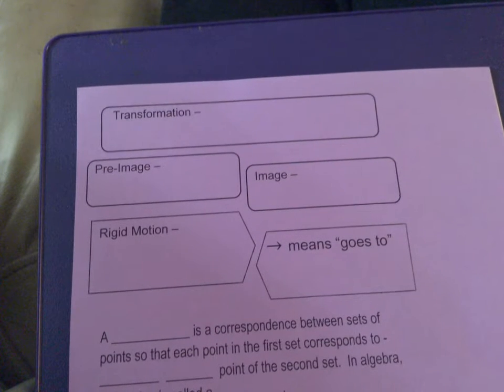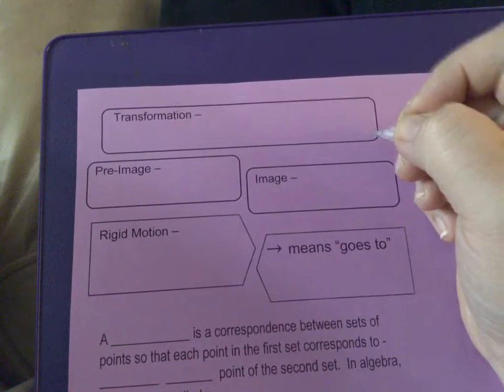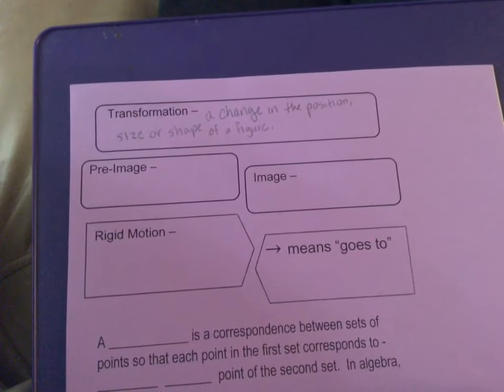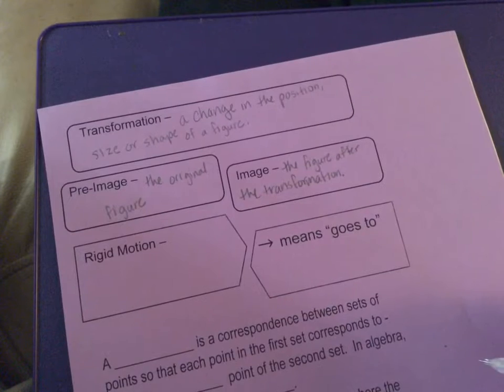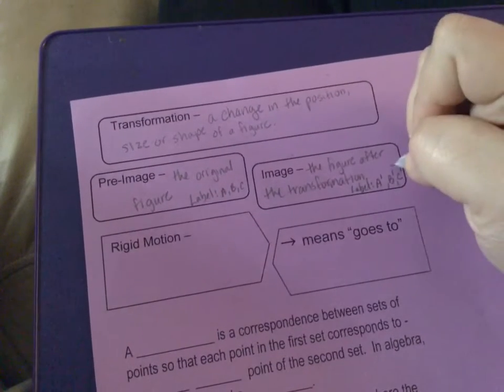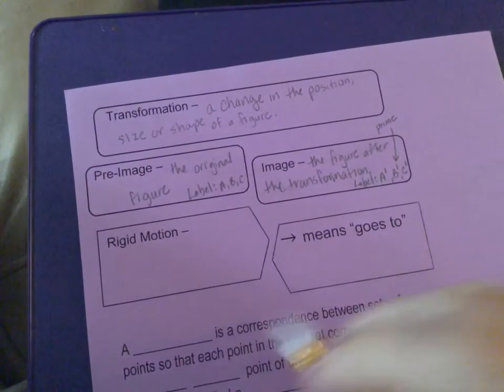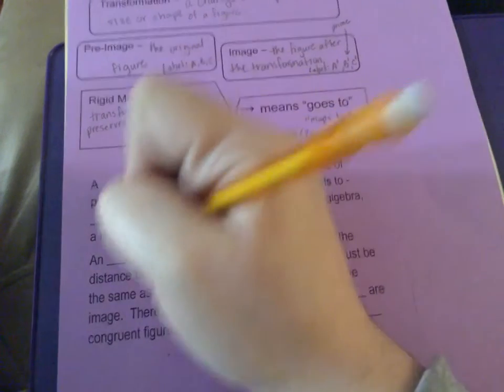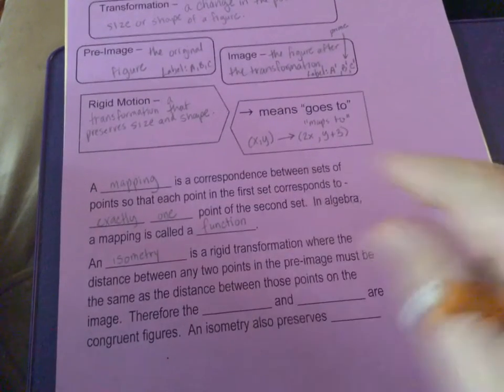ISN - Intro to Transformations